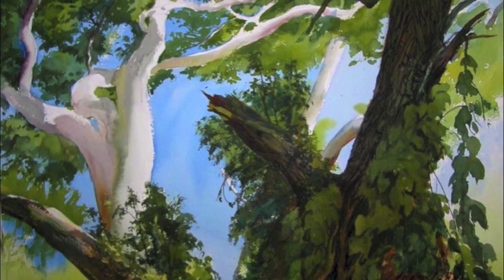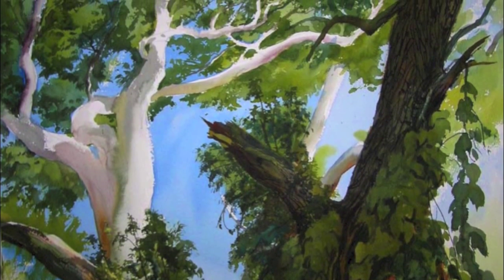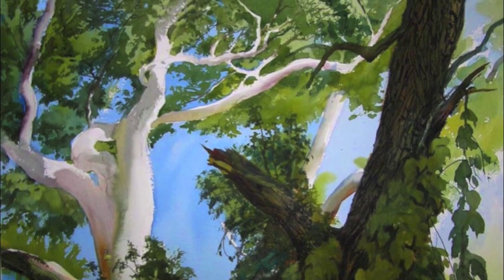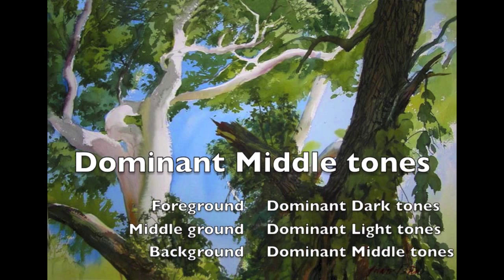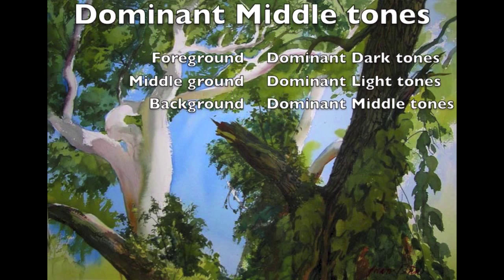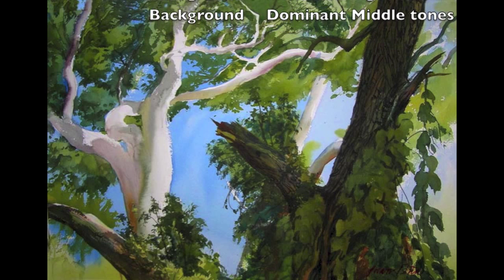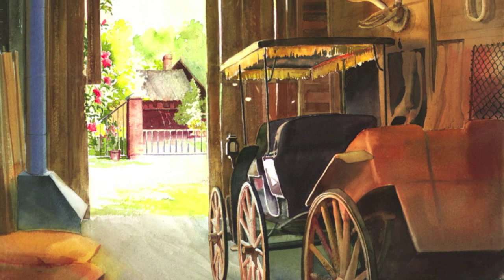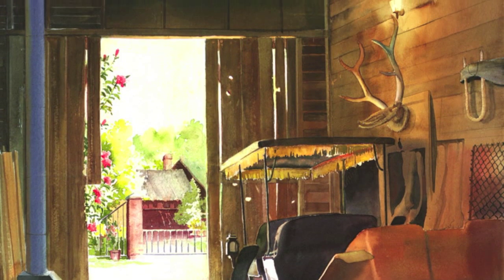How to Watercolor - Lesson 12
Final lesson of the Spring Juan's online watercolor classes.
This class is an analysis of the 11 previous lessons.   Juan shows color examples of design using values.  Also Juan explains the value of staining colors and experimentation.